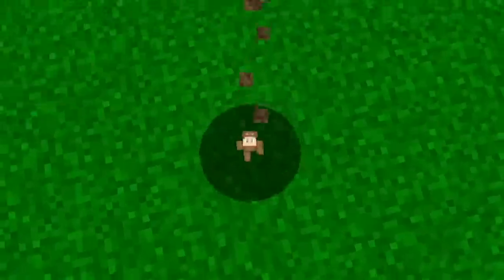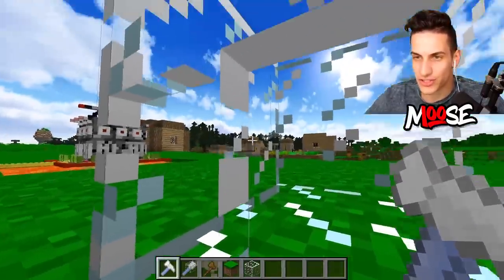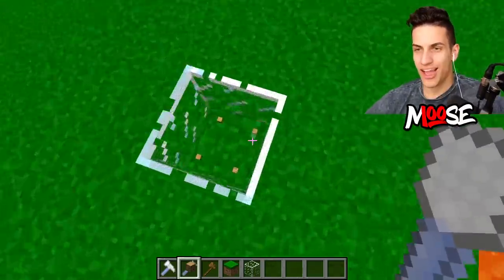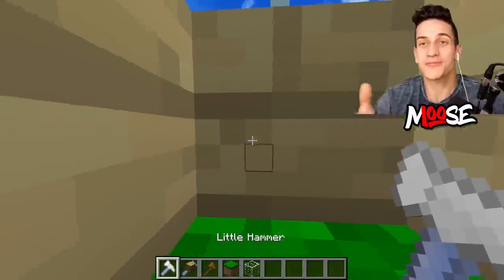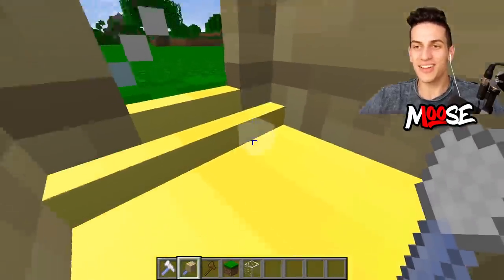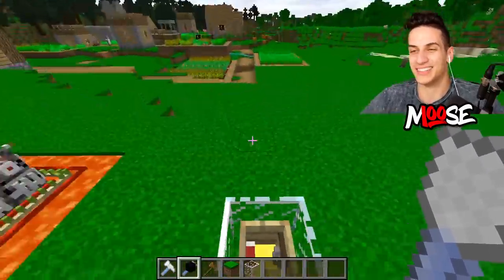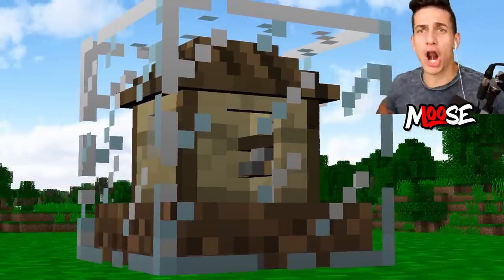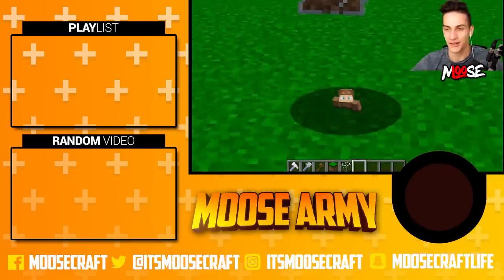HOW TO BUILD A MINECRAFT HOUSE INSIDE A GLASS BLOCK!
HOW TO BUILD A MINECRAFT HOUSE INSIDE A GLASS BLOCK! with MooseCraft

This is a family friendly and kid friendly channel that posts daily Educational Minecraft and videos!